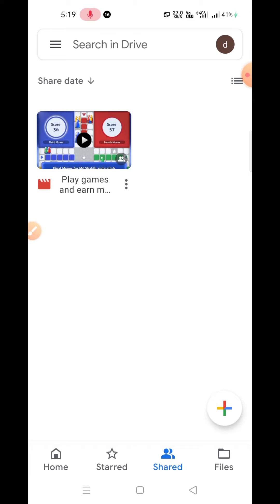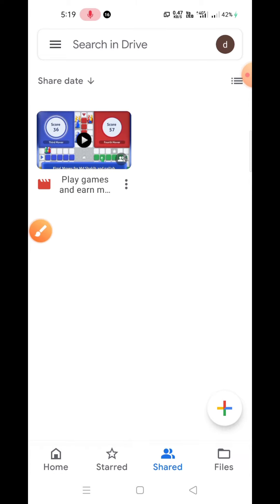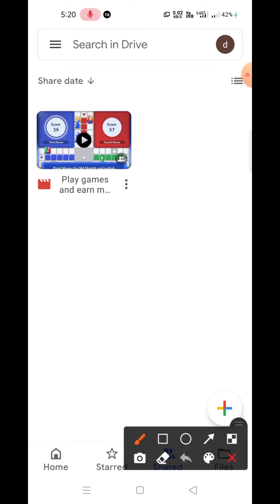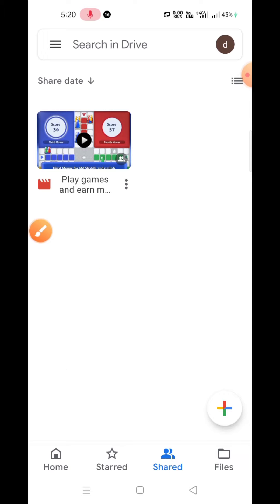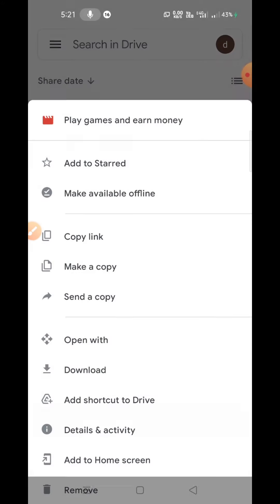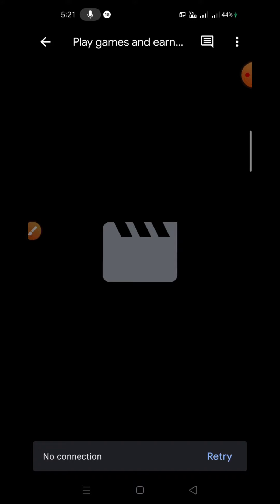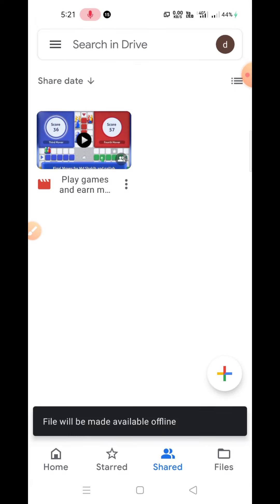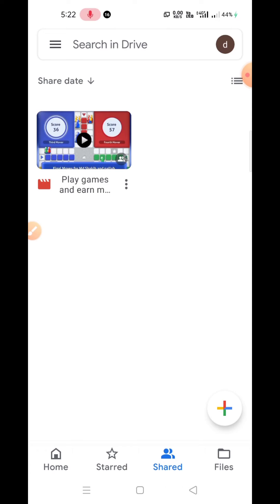how to make Google drive offline sign in Google drive login Google drive without mobile data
What is Google Drive ? How it is used ? गूगल ड्राइव क्या है? कैसे यूज़ करते है?
Google Drive ki Sabhi A to Z Settings !! Google Drive All Settings & Features 2021 Google Drive Most Useful 7 Google Drive Tips & Tricks  काश Google Drive के ये Tips सभी को पता होते What is Google drive ? Permanently Store Photos|Videos| Documents on Google Drive | kya kaise
Google Drive Top 10 Tips | How To Use Google Drive| कैसे Use करें Google Drive Or क्या है इसके फायदे